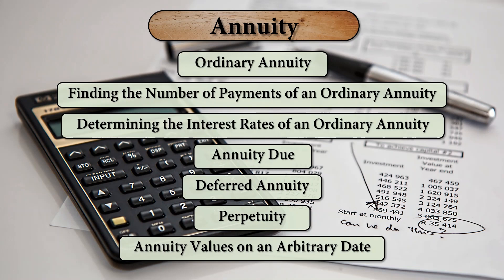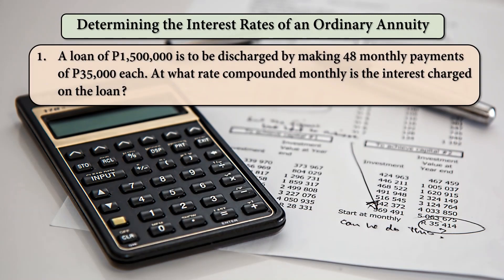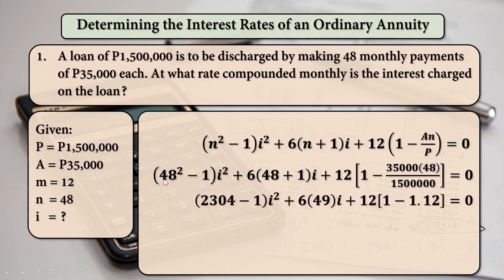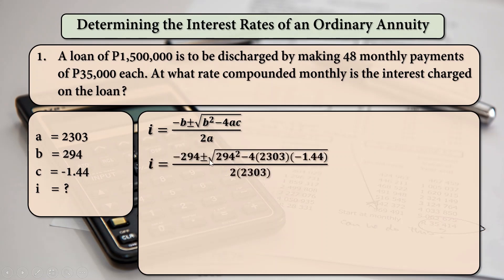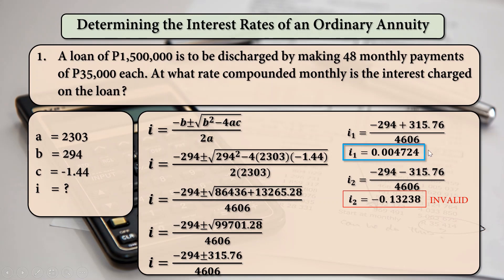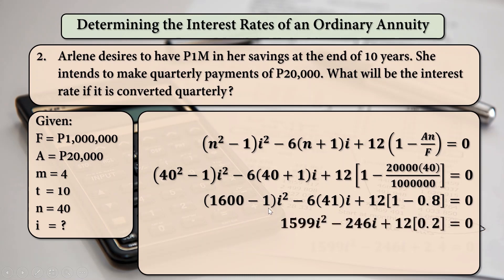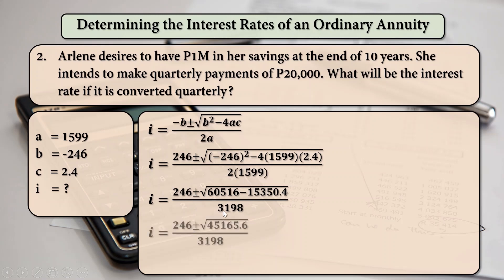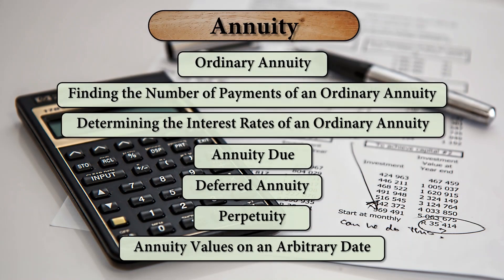Mathematics of Investment- Annuity- Determining the Interest Rates of an Ordinary Annuity (Topic 17)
This video discusses the solutions in finding the interest rate of an ordinary annuity.